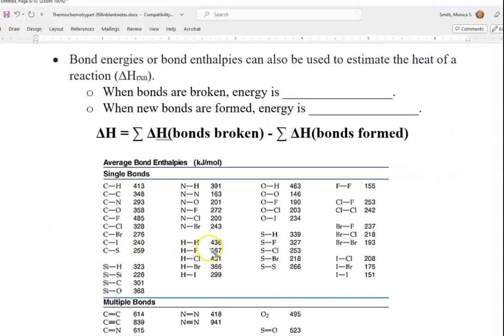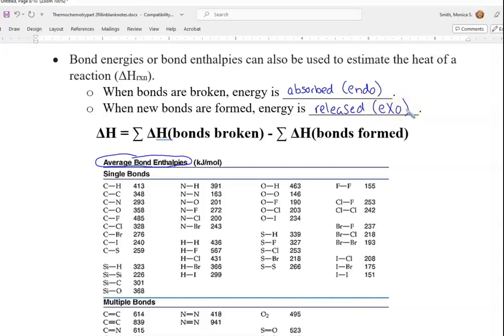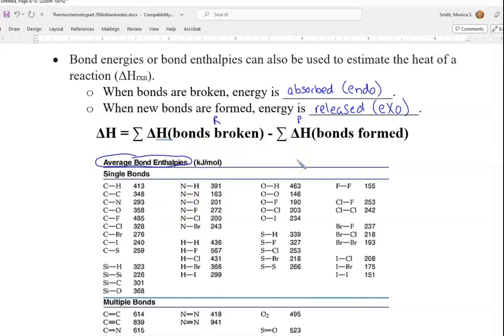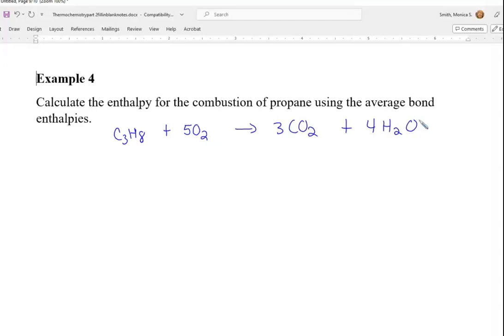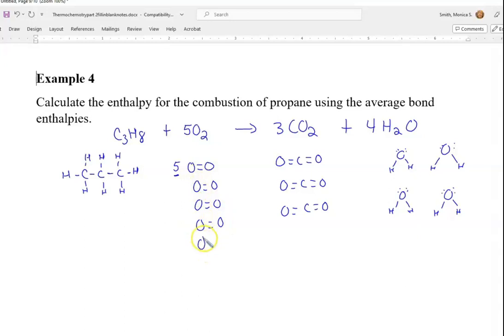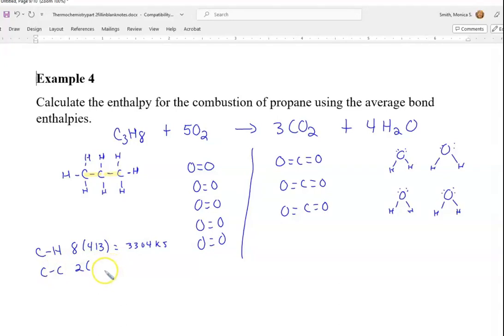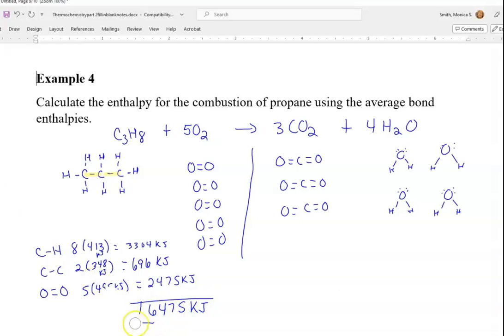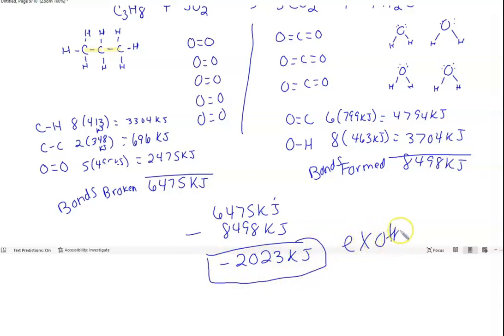Enthalpy Video Example 4